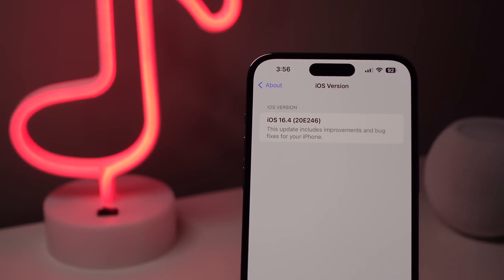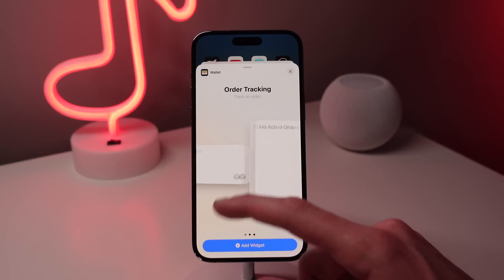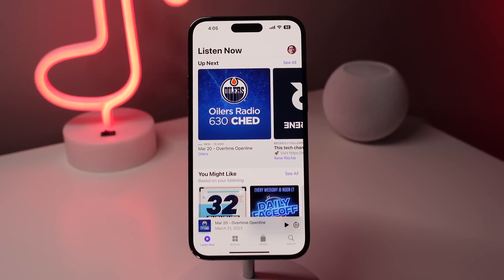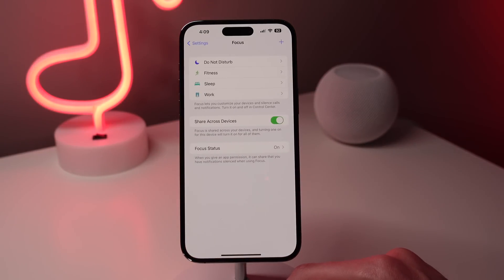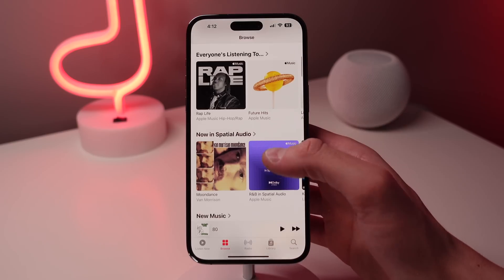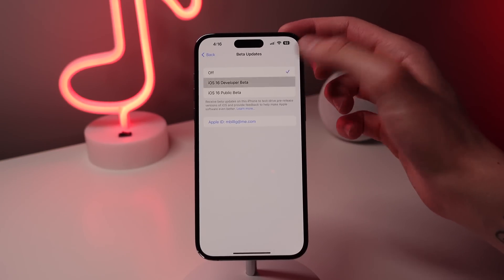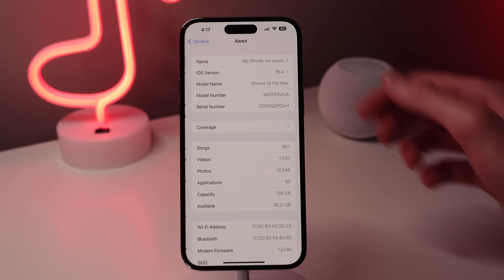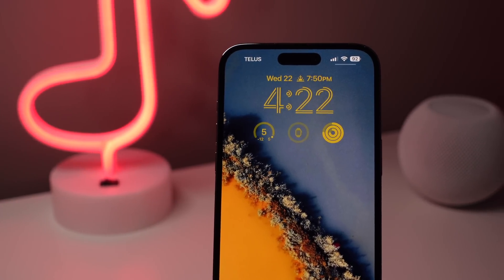iOS 16.4 Released! - The BEST New Features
iOS 16.4 is now available to all devices. This update includes many new features such as new emojis, enhancement to podcasts, TV, and Apple Music. iOS 16.4 also overhauls the method for installing beta updates on your iPhone.